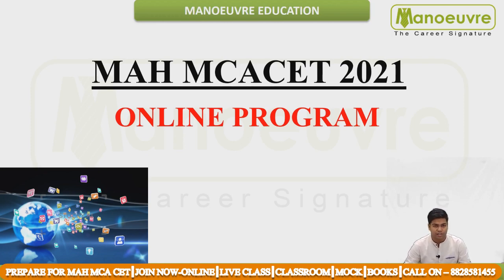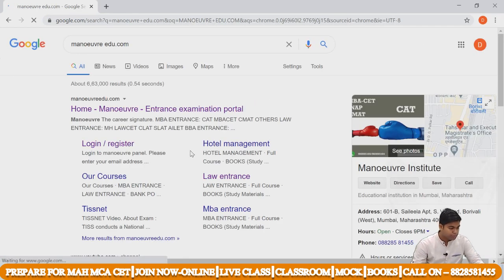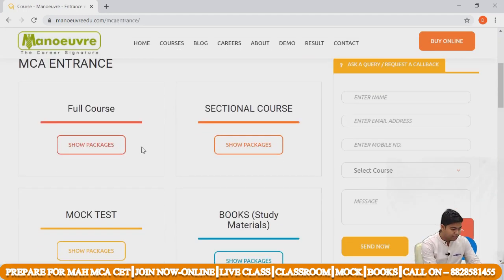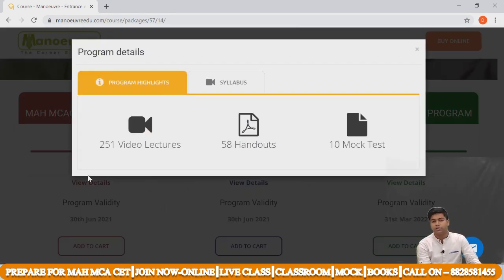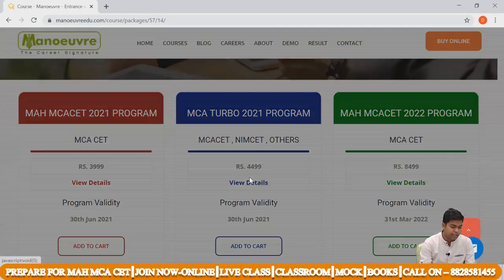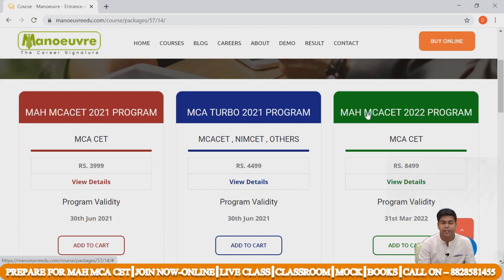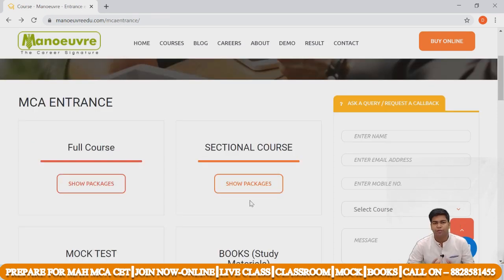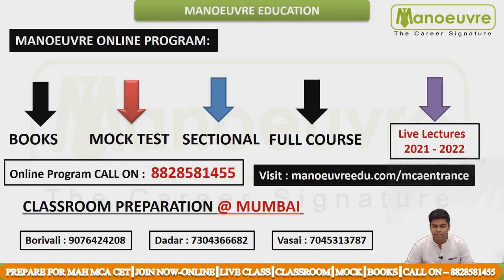MCA Entrance 2021 & 2022 | MCACET , NIMCET , Others - Online Preparation | Books | Mock| Live Class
Crack MAH MCACET  Exam - Start Now or Never - Batches Launched  - Online Live Class
Target Top MCA Colleges
Call Our Counsellor & Book your Seat
Call/Whatsapp on :

Manoeuvre Education